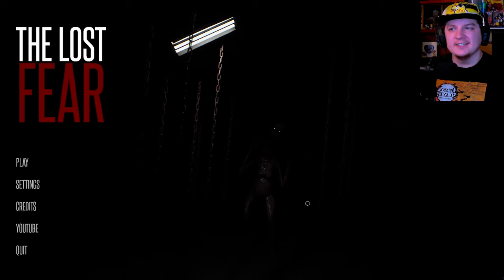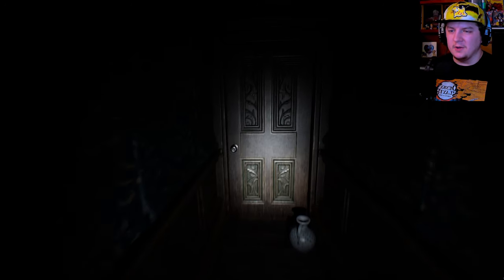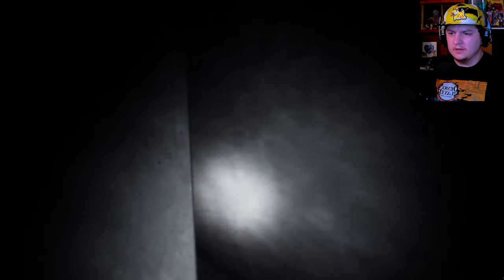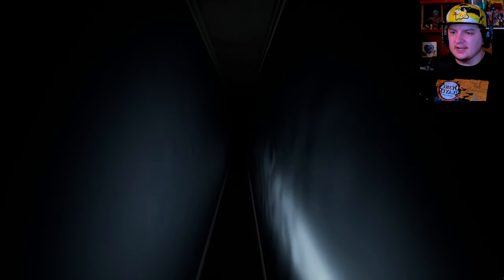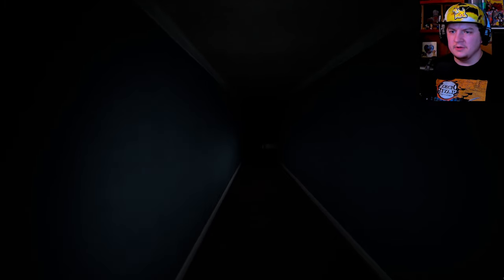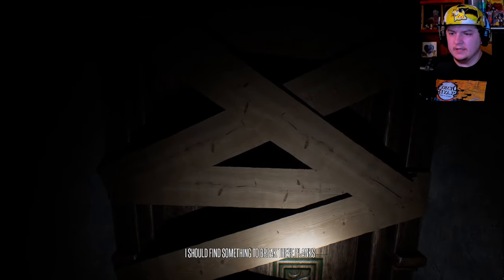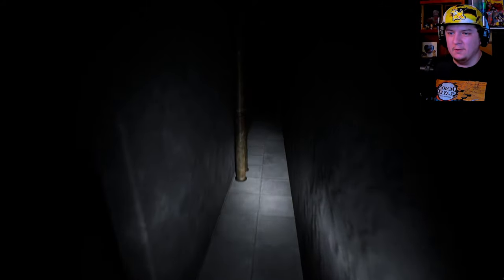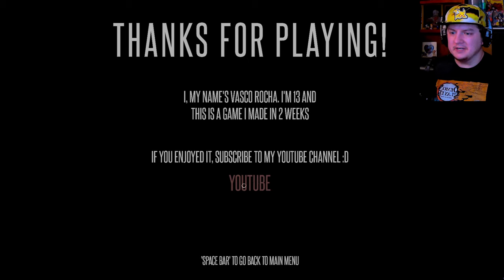THIS BRUTAL HORROR GAME WAS MADE BY A 13 YEAR OLD!!!!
My Name Is Alex, I Make Horror/Comedy's Because I CAN!!!

How's it going guys, my name is Alex! Welcome to NIGHTTIME HORROR SHOW! I make Horror/Comedy content such as Horror genre, Funny genre, Vlogs, and even VR gameplays!!! I hope you enjoy my channel because there's plenty of more where that came from :)